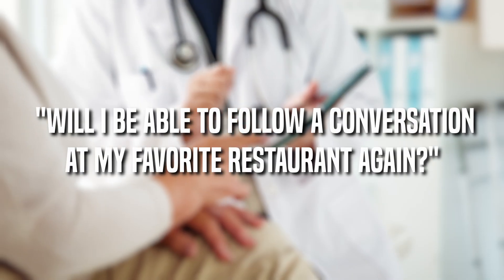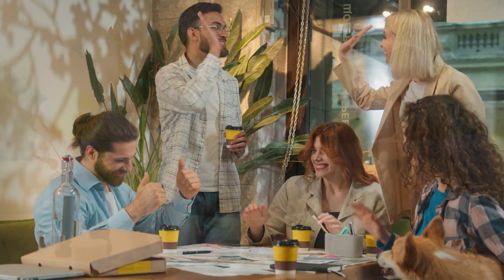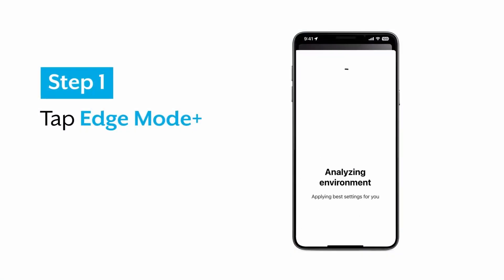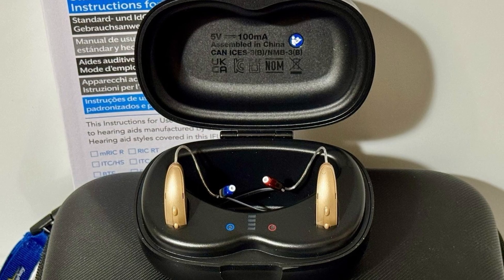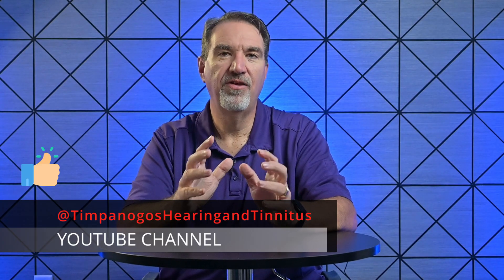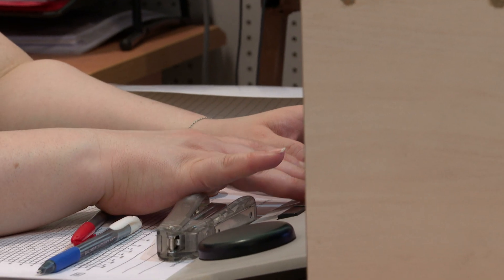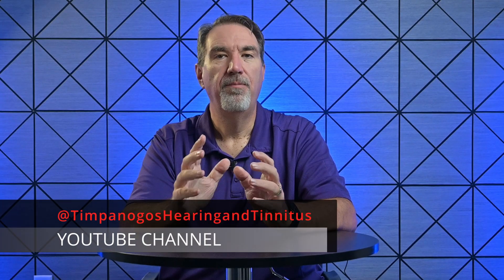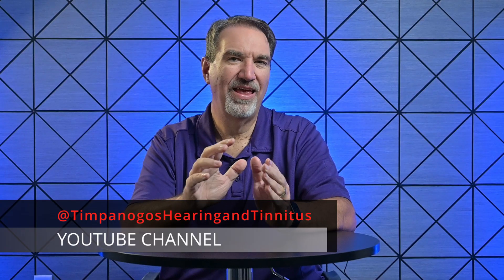Is Starkey Omega AI Worth It? Audiologist's Honest First Look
*Is the new Starkey Omega AI really a breakthrough hearing aid—or just another “AI” buzzword?*

In this professional first look review, *Dr. Layne Garrett, Audiologist*, gives an unfiltered breakdown of the *Starkey Omega AI hearing aid,* the newest generation of AI-powered hearing technology designed to improve speech clarity, reduce background noise, and even track your overall health.

Starkey calls it more than a hearing aid—it’s a _healthable_. With its *DNN 360 Deep Neural Network, Edge Mode+ adaptive noise control*, and *automatic respiratory rate tracking*, the Omega AI aims to redefine how hearing devices support both hearing and wellness.

In this video, you’ll learn how the Omega AI compares to Starkey’s previous platform, what’s truly new, and who this device is best suited for. If you’re researching the_ best hearing aids for background noise, clarity, and smart features_, this review is the place to start.

• What makes the Starkey Omega AI a true next-generation _AI hearing aid_
• How DNN 360 processing improves speech understanding in _background noise_
• The real-world benefits of _Edge Mode+_ in tough listening environments
• Why _51-hour battery life_ and _waterproof durability_ are major breakthroughs
• What _Balance Builder_ and _respiratory tracking_ mean for health and safety
• Why proper _audiologist fitting_ and _Real Ear Measurement_ still determine success

📅 *Ready to explore the Starkey Omega AI in person?*
*The right hearing aid doesn’t just help you hear better—it helps you live bigger.*

*📘 VIDEO CHAPTERS*:
0:00 *Starkey Omega AI Review - Breakthrough or Hype?*
               _Audiologist's first look at Starkey's newest AI Powere Hearing Aid_
1:20 *What Is the Starkey Omega AI? | AI Hearing Aid Features & Technology Overview*
               _Understanding Starkey's Healthable Design and Next Generation Sound Processor_
2:44 *Hearing in Background Noise — DNN 360 Deep Neural Network Explained*
              _How AI Speech-In-Noise Proessing Improves Clarity in Restaurants and Crowds_
3:47 *Edge Mode Plus Review | Smart Sound Adjustment for Tough Listening Environments*
              _ Instant AI optimization when background noise overwhelms conversation._
4:18 *Battery Life & Durability Review | 51-Hour Rechargeable and Waterproof Design*
              _Real-world performance and peace of mind for active users._
4:48 *Health Tracking & Fall Detection Features | Wellness Monitoring in a Hearing Aid*
              _How Starkey Omega AI tracks breathing, balance, and movement for safety and independence._
5:45 *Audiologist Fitting Matters | Real Ear Measurement & Professional Programming*
              _Why expert setup is key to getting the full benefit from Omega AI._
7:18 *Who the Starkey Omega AI Is (and Isn't) For*
              _Matching advanced technology to lifestyle, comfort, and hearing goals_
8:57 *Starkey Omega AI Verdict | Real Technological Leap or Just Marketing Spin?*
              _Final analysis of benefits, limitations, and real-world value of Starkey Omega AI_
9:45 *Learn More & Next Steps | Hearing Aid Guides and Consultation Information*
              _Explore the Learning Center or schedule your professional hearing evaluation_

starkey omega ai review, starkey omega ai hearing aid, starkey omega vs genesis ai, starkey omega first look, best hearing aids 2025, hearing aid with health tracking, ai hearing aid review, audiologist hearing aid review, starkey omega ai features, hearing aid sound quality